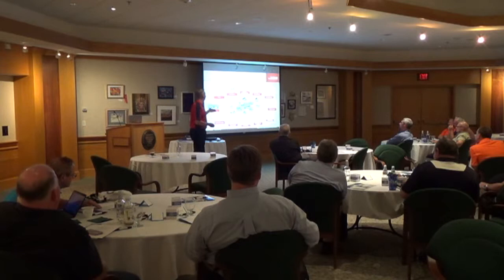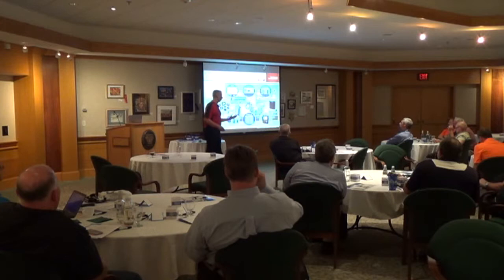Ardagh Training Part 8 Rockwell Automation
Part 8 of 9: This section is presented by Rockwell Automation and is about how their control system gives you full control over your technology.